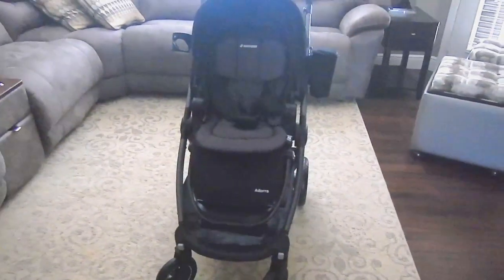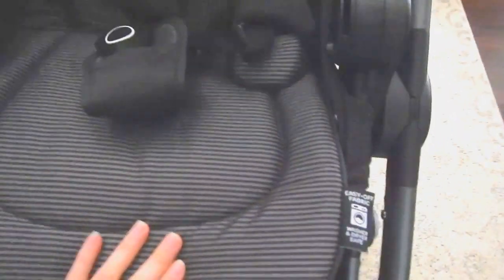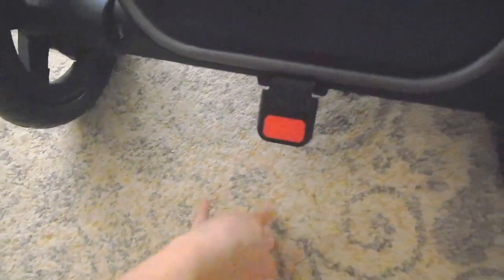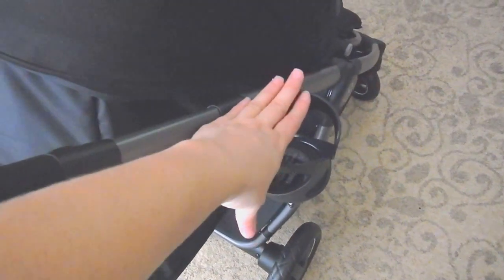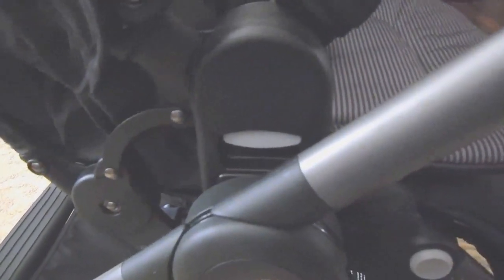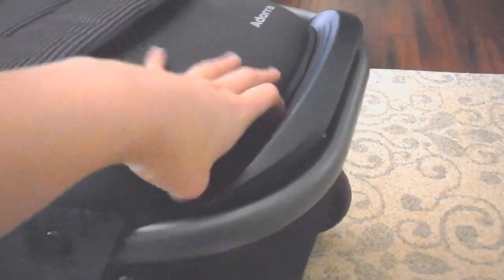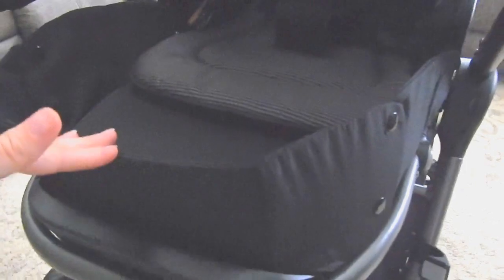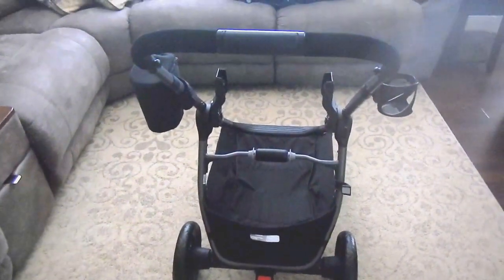Maxi Cosi Adorra Stroller 2016 Review [ Family Encore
Maxi Cosi Adorra Stroller Review Versatile, convenient and comfortable, the premium Adorra Stroller from Maxi-Cosi features an enclosed, fully reclined carriage mode for newborn use, plus a stroller mode that allows the seat to be positioned facing forward or facing parents.